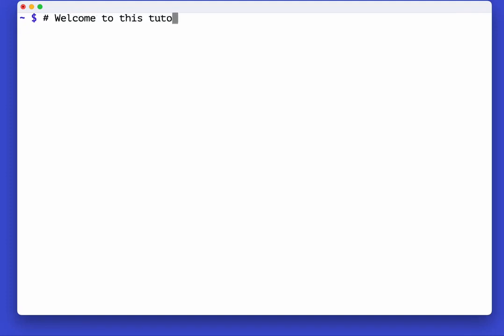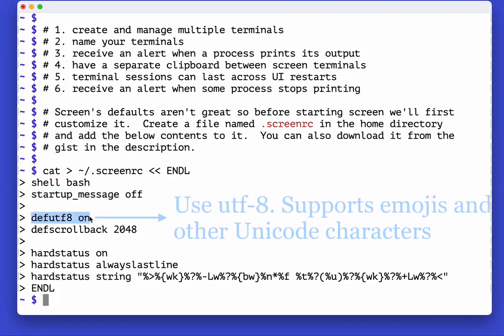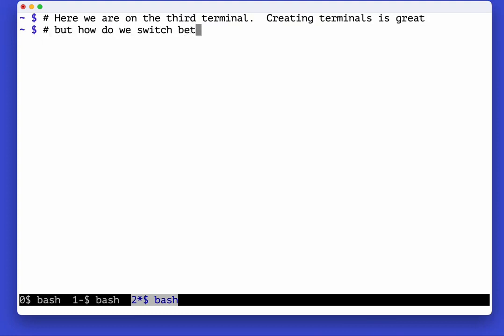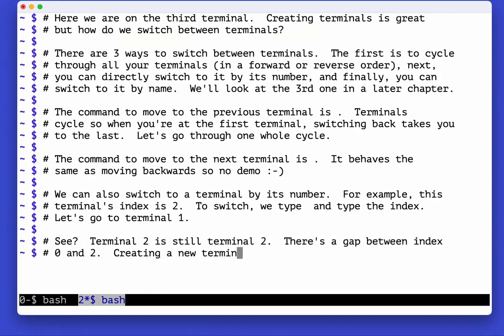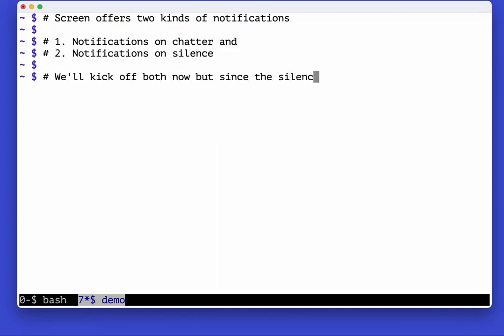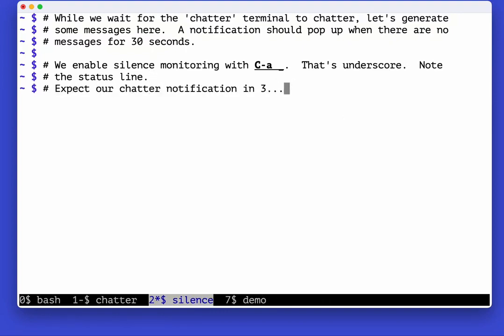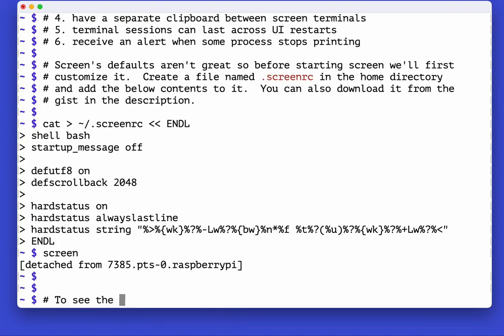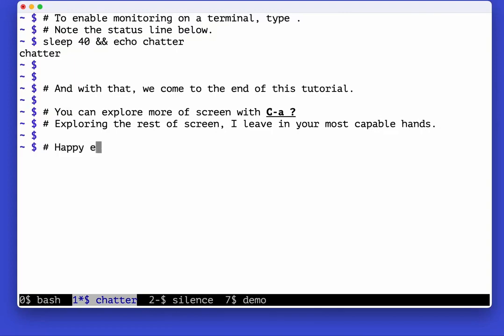GNU Screen tutorial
Tutorial on GNU Screen. GNU Screen is a terminal manager with several features.

As with other videos on this channel, the content was produced using the software Robotonous, available

0:00 What is GNU Screen?
0:33 Configuring screen
1:32 A new screen
2:08 Switching between terminals
3:09 Changing a terminal screen's index
3:23 Renaming a terminal
4:00 Screen notifications
4:28 Alert on activity
4:55 Alerting on silence
5:50 Screen sessions
5:55 Detatching from screen
6:14 Listing running screens
6:50 Screen help